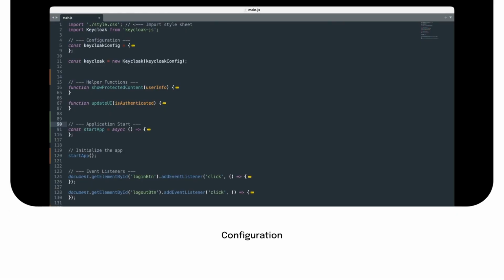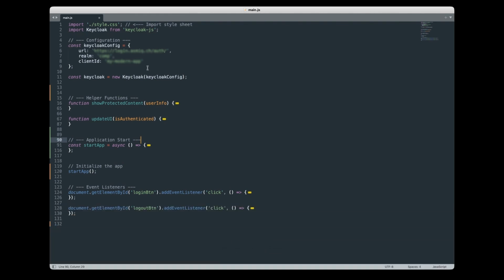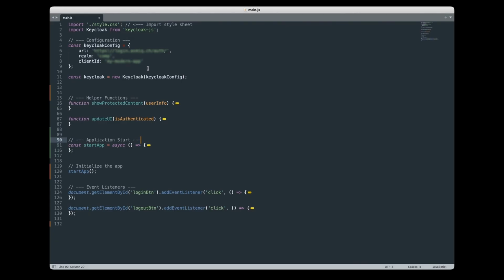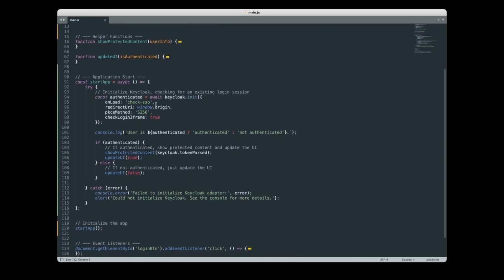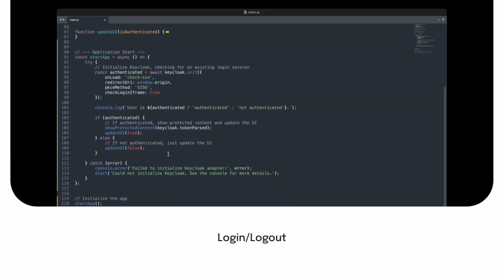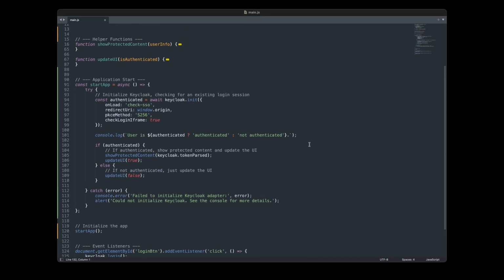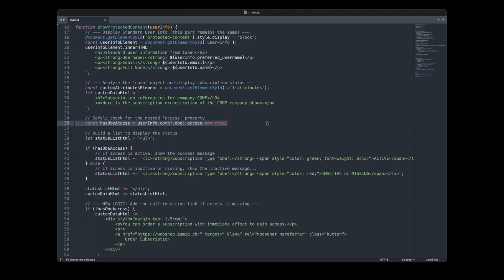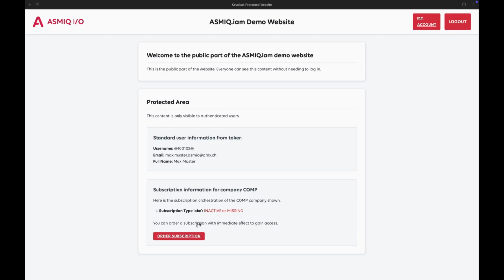OAuth2 Authentication for Any Web Environment: ASMIQ.iam Integration Guide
Learn how to integrate ASMIQ.iam authentication into your web application
— regardless of your tech stack. This guide works for JavaScript, React, Node.js,
Python, .NET, WordPress, and beyond.

In this implementation guide, we demonstrate OAuth2 and OpenID Connect integration
using JavaScript for simplicity and clarity. The same principles apply to any web
environment built on Keycloak.

What you'll learn:

✓ OAuth2/OpenID Connect fundamentals
✓ Configuration setup and best practices
✓ Public vs. Confidential clients (PKCE for frontend, client secrets for backend)
✓ Login, logout, and session management
✓ Accessing subscription and user data from tokens
✓ Token-based access control and feature gating
✓ Real-world examples of feature gating based on subscription level

Why this matters for your tech stack:

✓ ASMIQ.iam is built on Keycloak – open source and industry-standard
✓ Keycloak adapters exist for virtually every web framework
✓ Same authentication flow, same security principles, different tooling
✓ Works with: JavaScript/React, Node.js, Python/Django, .NET, PHP, WordPress,
  Java, Go, and more
✓ This demo uses JavaScript for clarity – but the concepts are universal

Implementation timeline: ~15 minutes to integrate into your project

Perfect for: Web developers, app integrators, DevOps engineers, and technical
architects working with any modern web framework or platform.

Key benefits:

✓ Industry-standard OAuth2 and OpenID Connect
✓ Built on battle-tested, open-source Keycloak
✓ Platform-agnostic implementation
✓ Minimal code complexity, maximum security
✓ Token-based access eliminates extra API calls